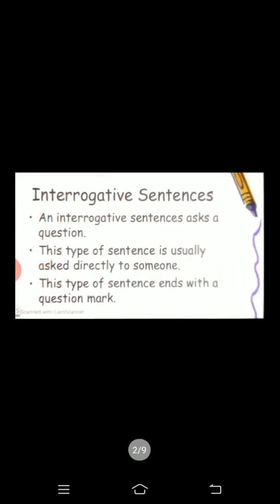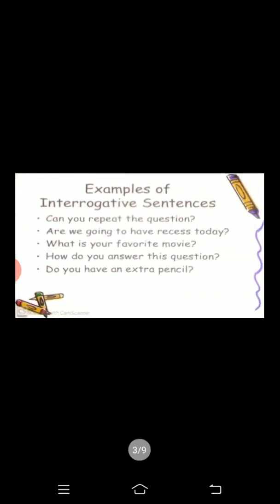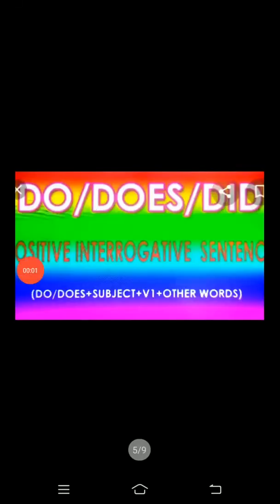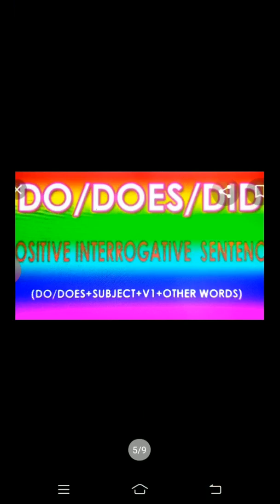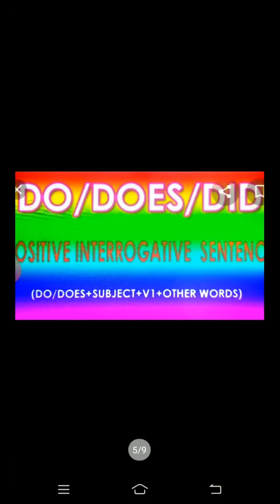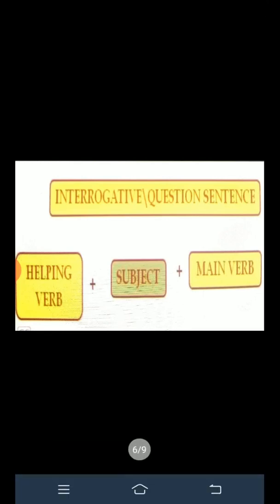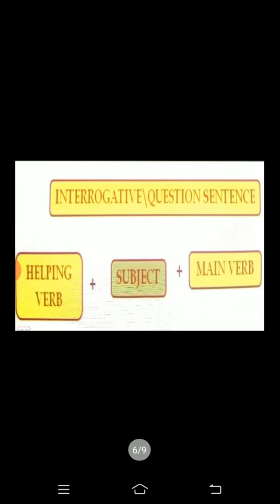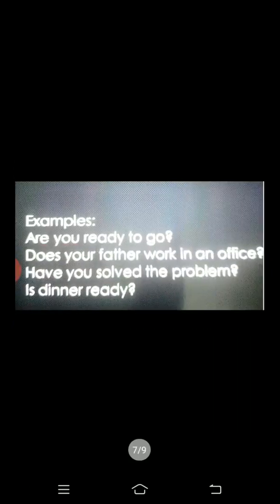Grade 5- English_Formation of Interrogative Sentences